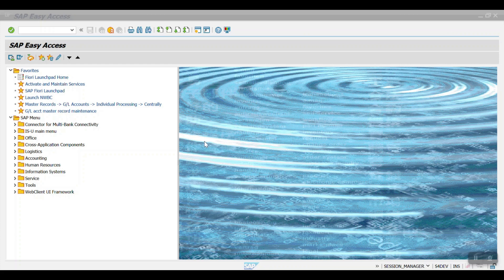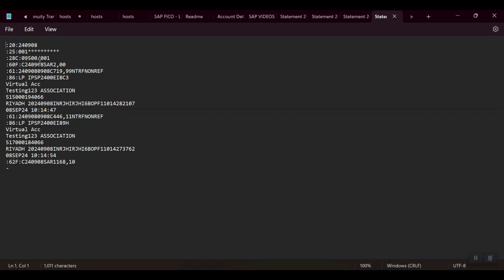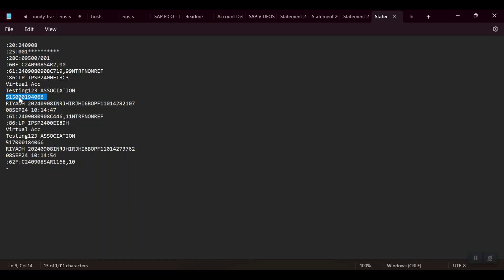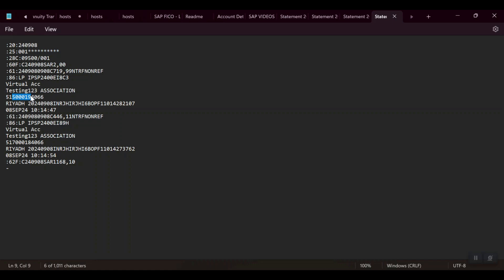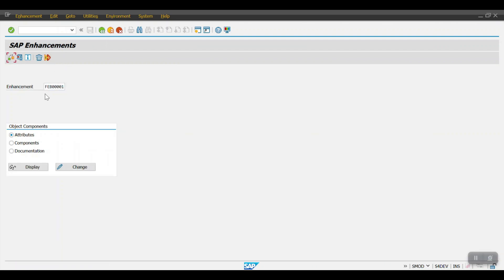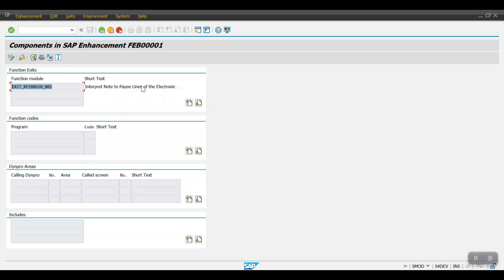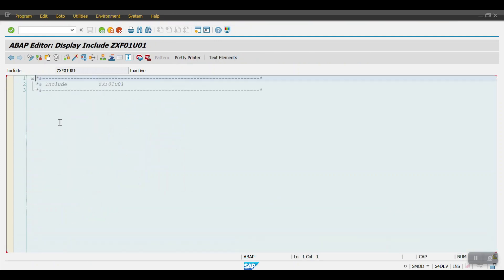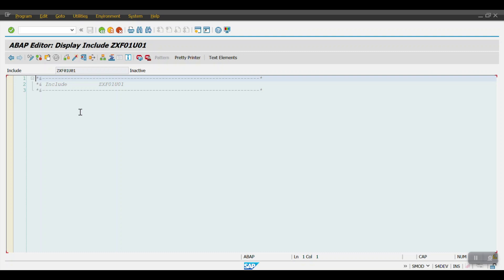MT940 Bank Statement User Exit - FEB00001 in SAP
In this session you will learn how to achieve the client requirements for MT940 statement upload with Specific data to be update in Posting documents, SMOD MT940 User Exit - FEB00001